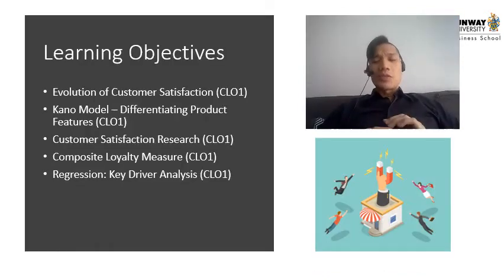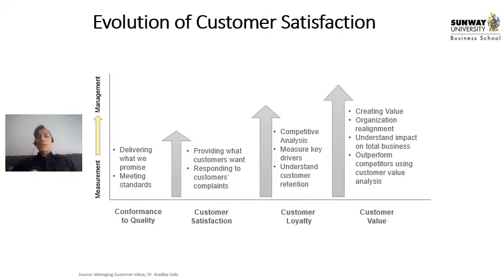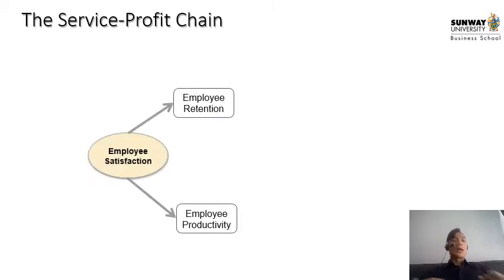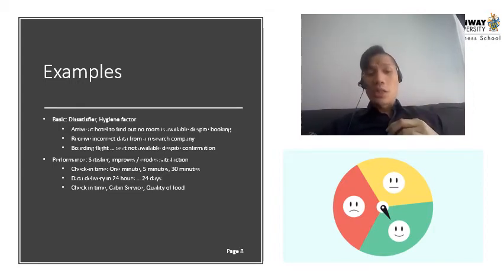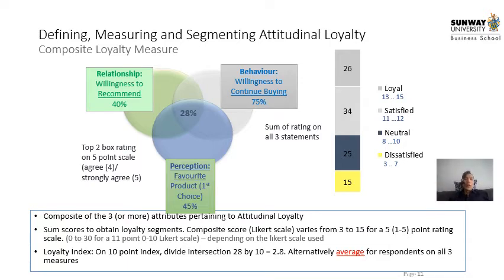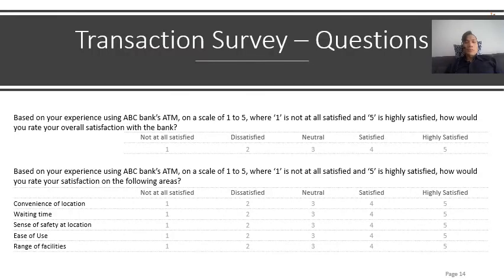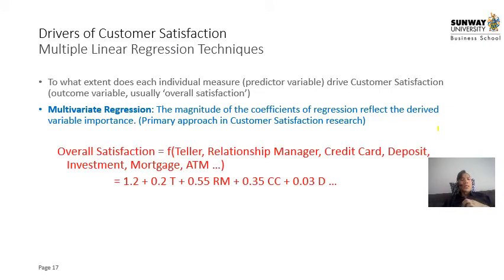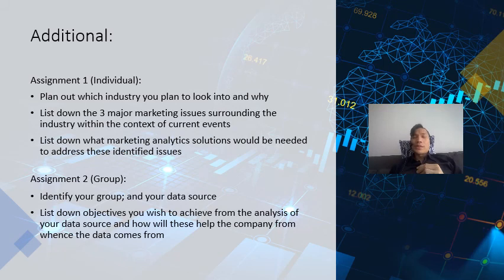MKT5084 Lecture 2 Customer Satisfaction and Value